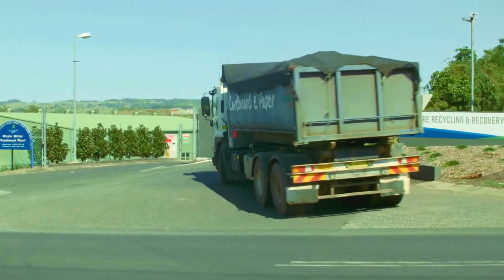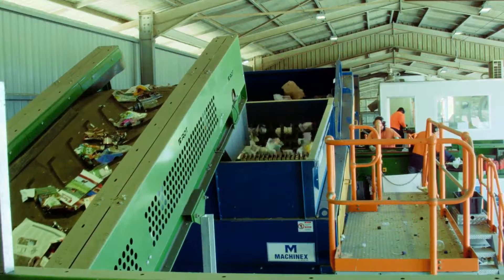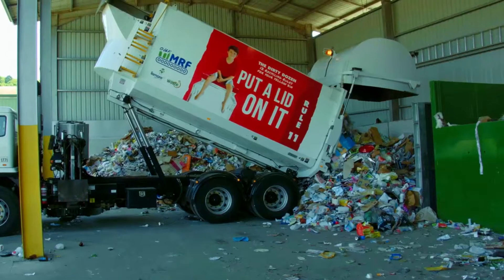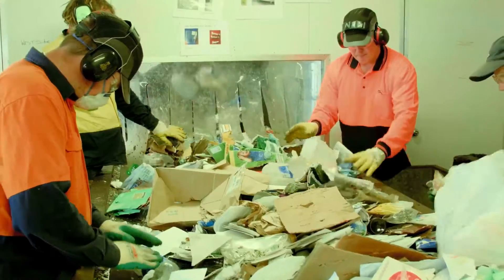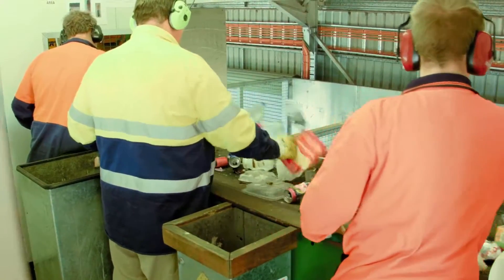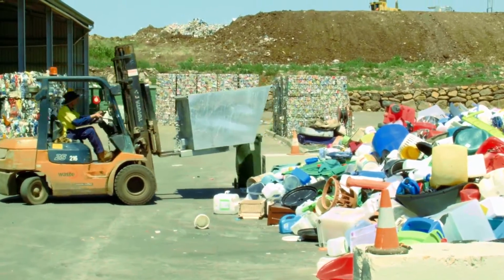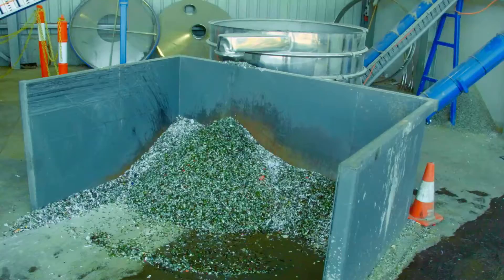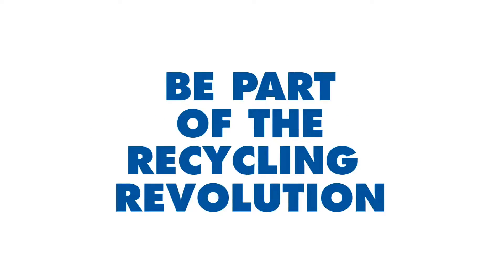How Our MRF Works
Would you like to know more about our new Materials Recovery Facility, better known as our MRF? Learn about the MRF and what happens to your recycling once we collect your yellow bin. It's amazing what we can now recycle!